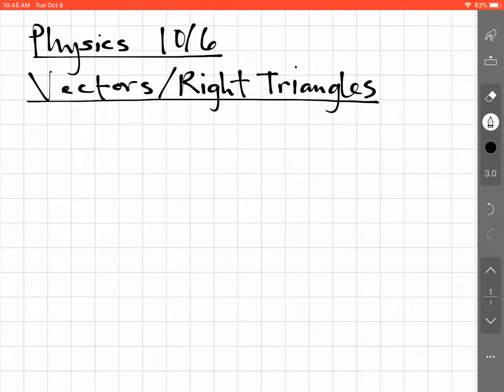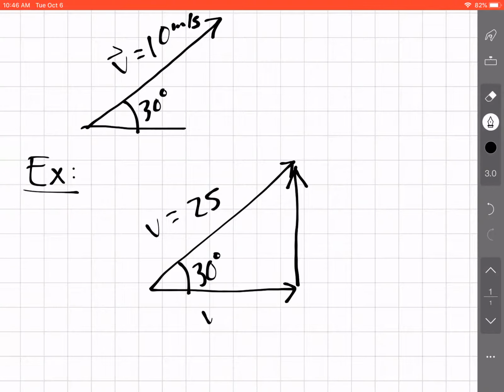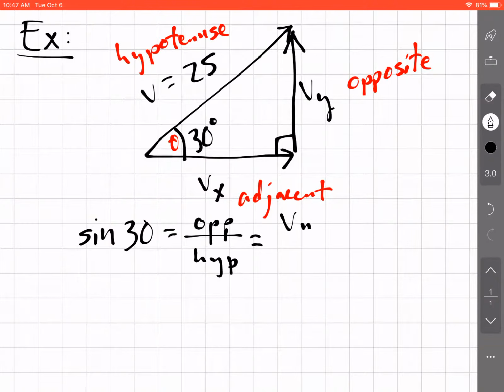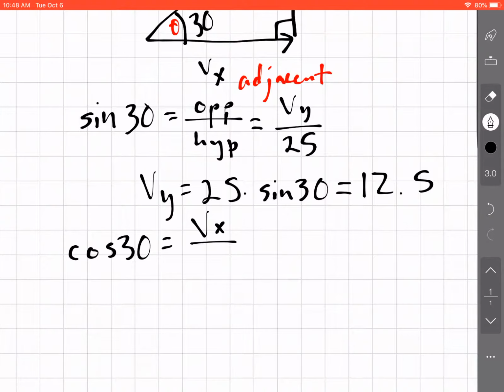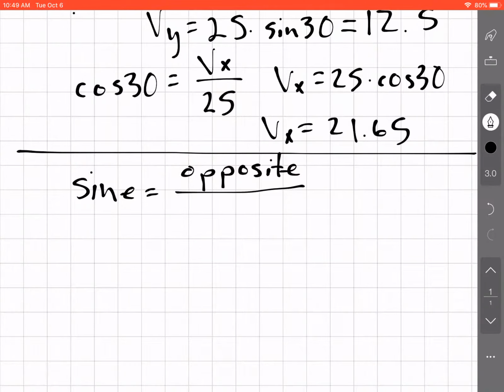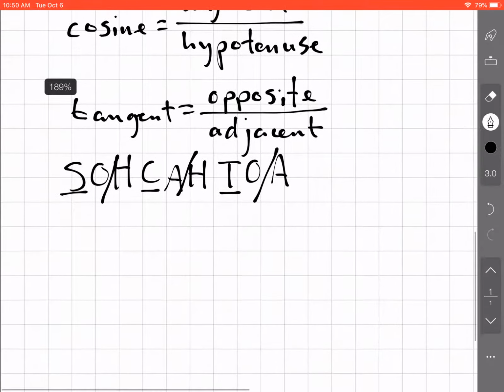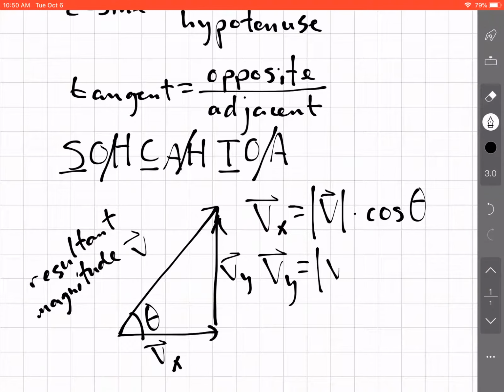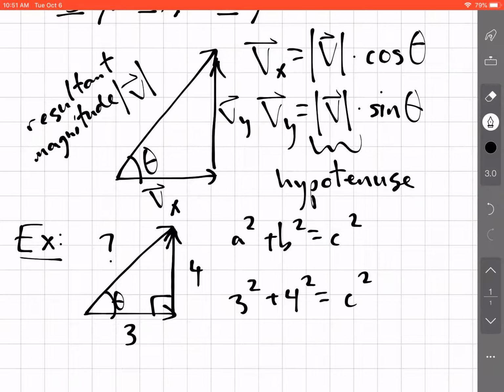Vectors and Right Triangles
Short video about finding components to vectors